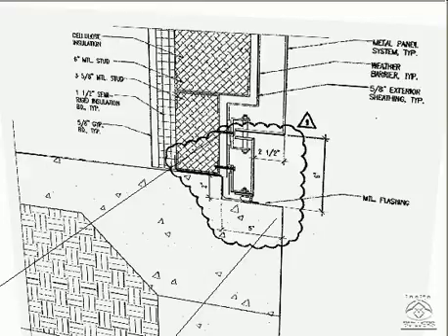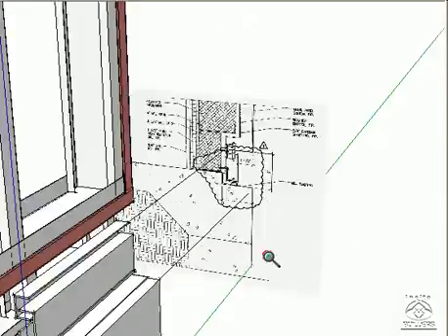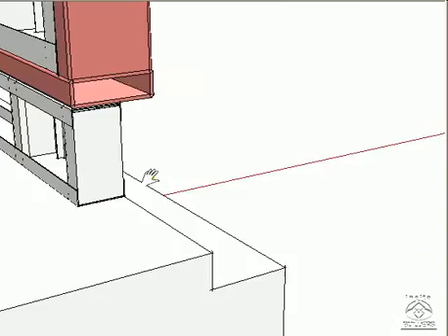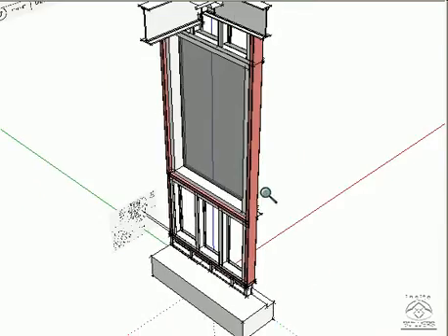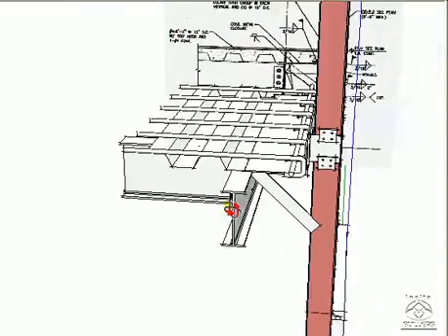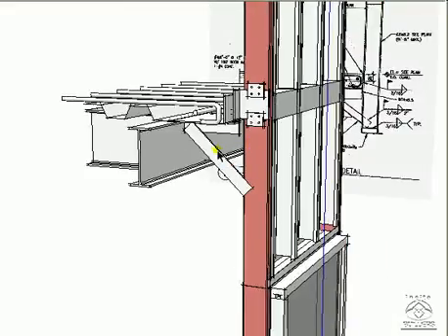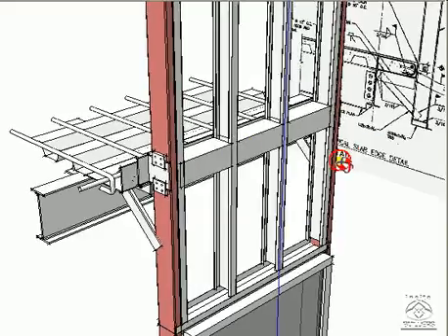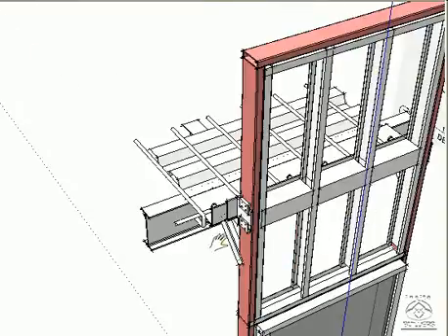Curtain Wall Construction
This video illustrates how curtain walls are constructed, sitting on concrete slab.

Curtain wall is a wall which encloses a space within a building but does not support the structure in any way. It is the outer covering or skin of a building, in which the outer walls are non-structural but merely keep the weather out and occupants in. As the curtain wall is a non-structural cladding system for the external surfaces, it can be made of a lightweight material thus reducing construction cost. The most popular material used for this is glass which suffices not only creating an enclosure but lets the light in and therefore, creating large and uninterrupted areas with clear passage of light .